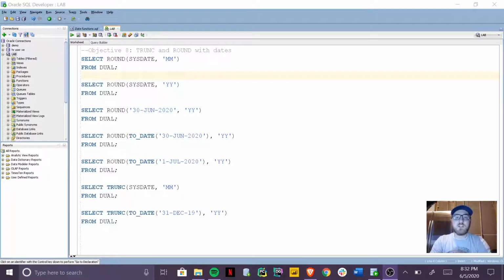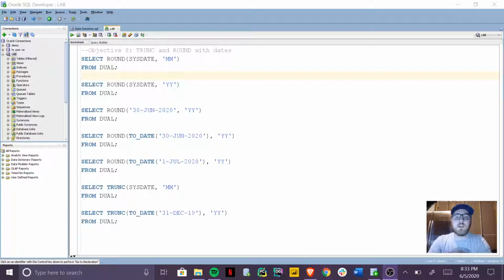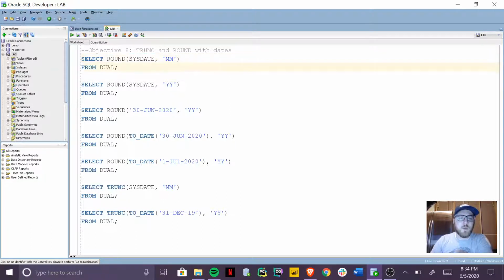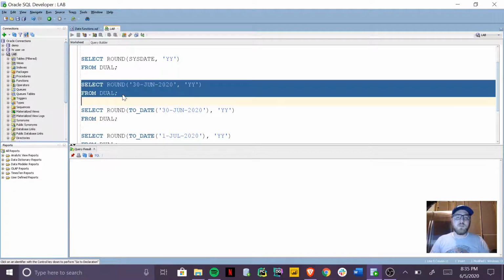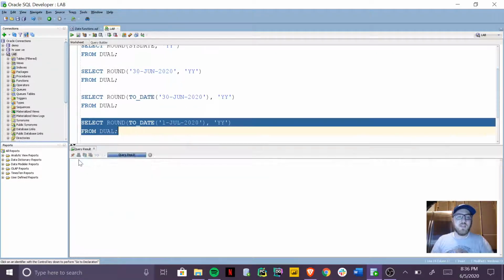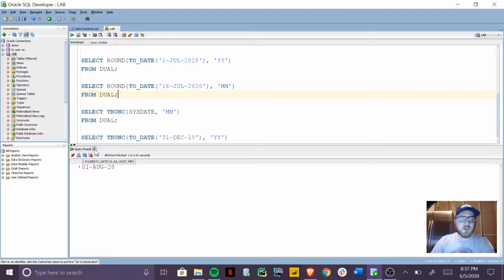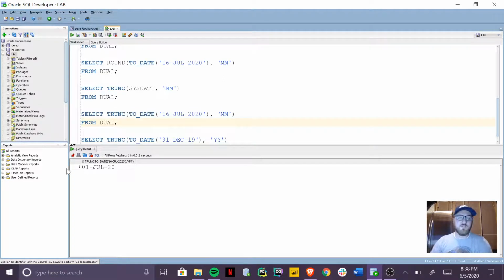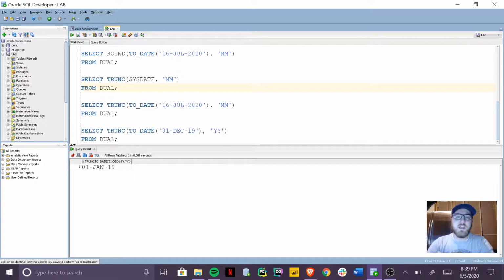Oracle SQL Lab 1 - Objective 8: TRUNC and ROUND with dates